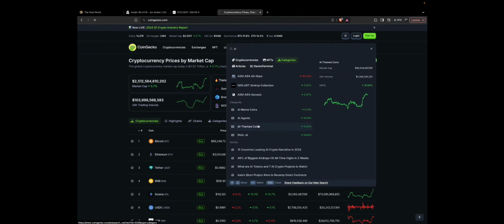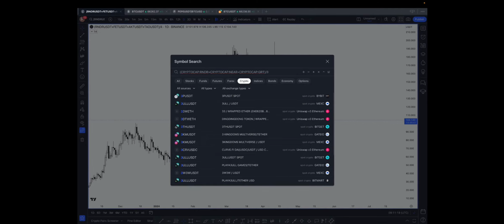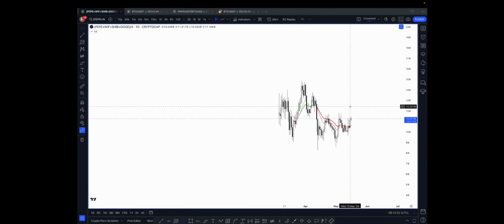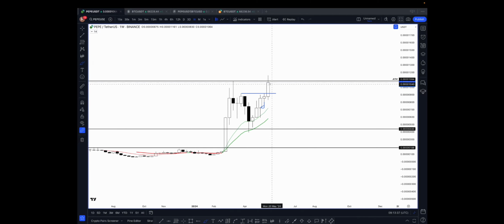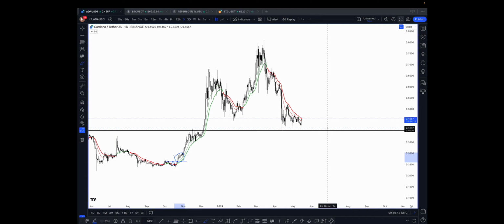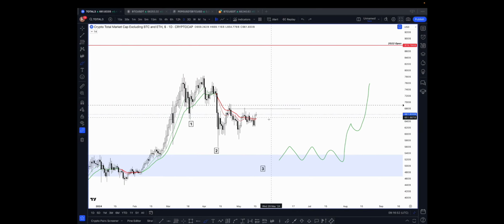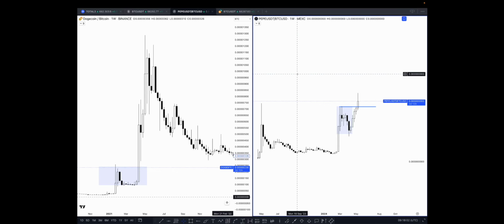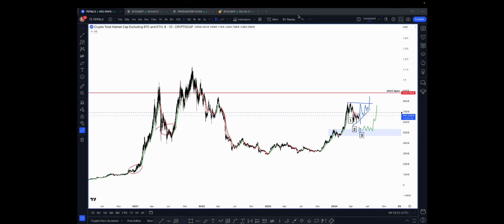16 мая 2024 г.